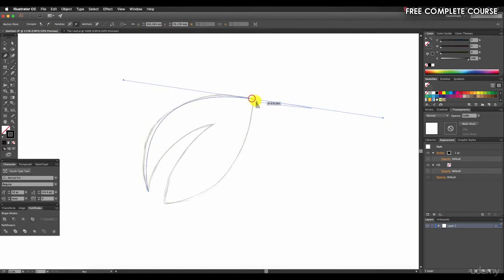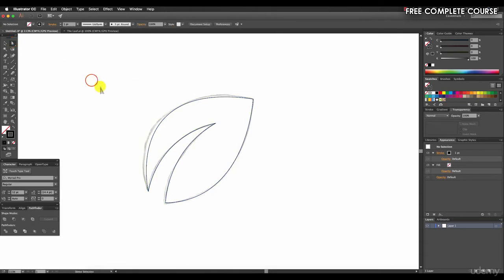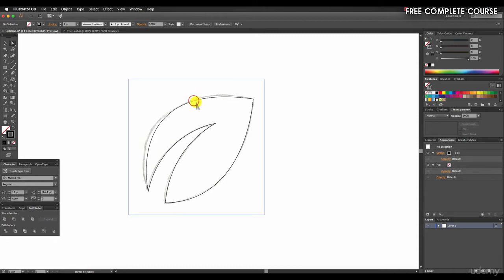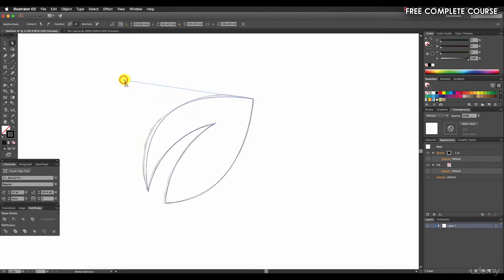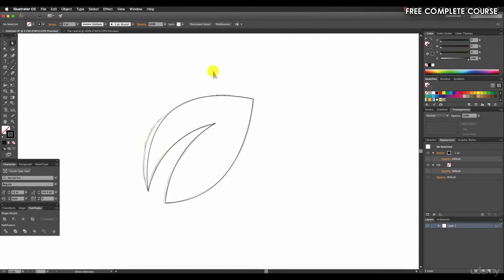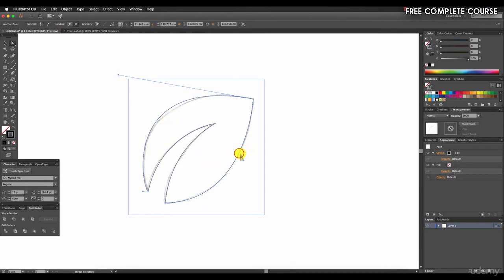#22 Path Segment Reshaping | Adobe Illustrator For Beginners Tutorial [FREE]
♥ Credits
illustrator logo
illustrator design